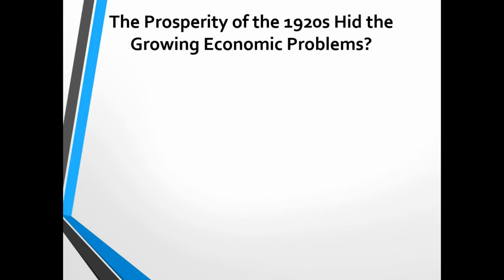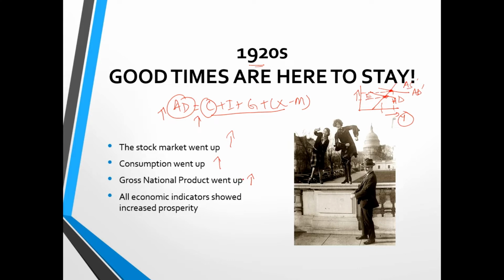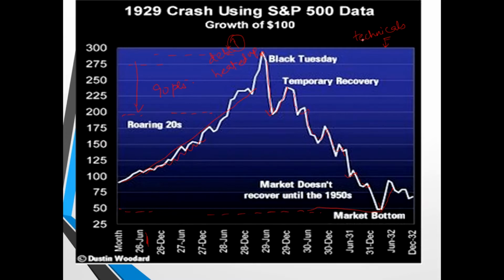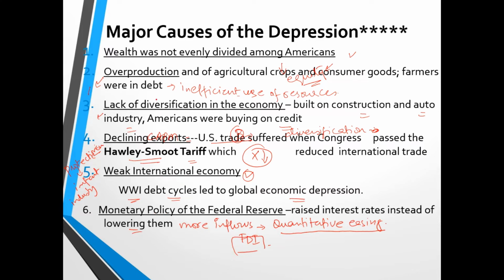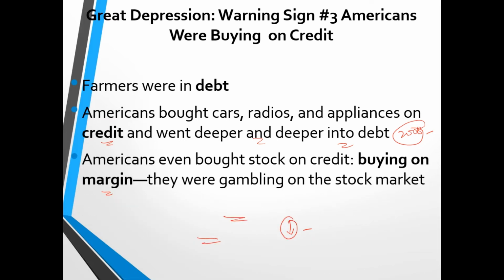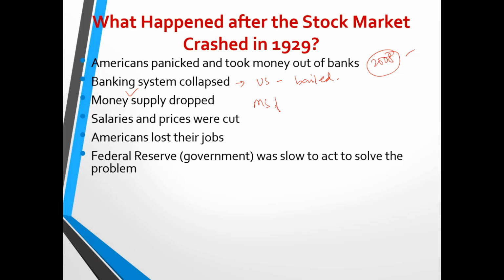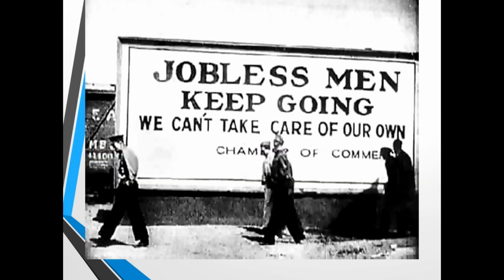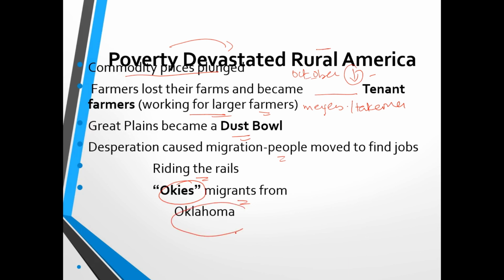Causes of Great Depression 1929: Global Impact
This video deals with Causes of Great Depression and how it impacted the world economies in the 20th Century. Moreover, the significance of it with Macroeconomics and how it changed the complete dynamics of the world. It is helpful for A levels, BS, MBA, MS, CSS, SPSC, PCS and other exams.